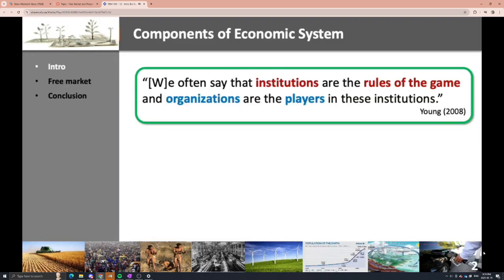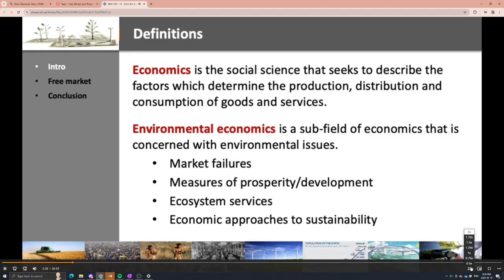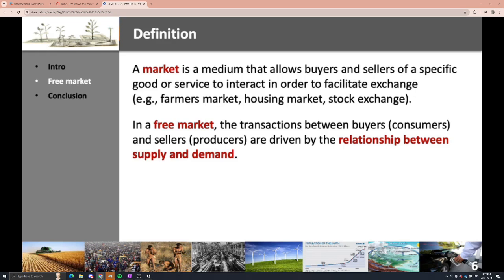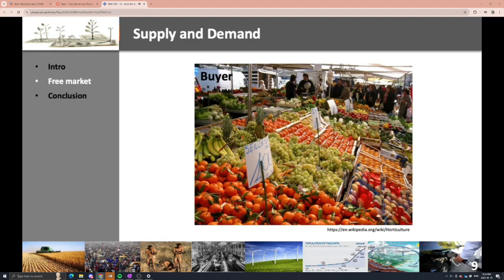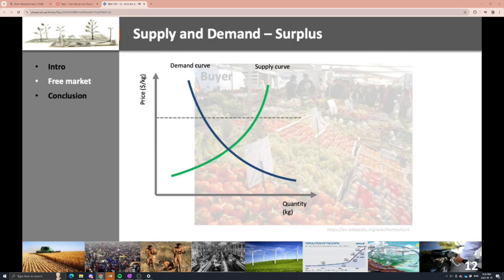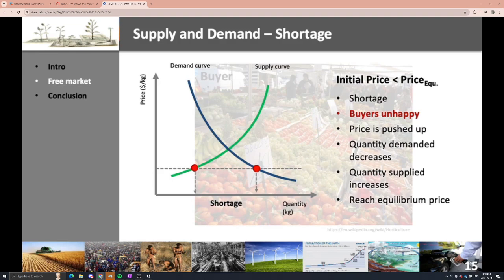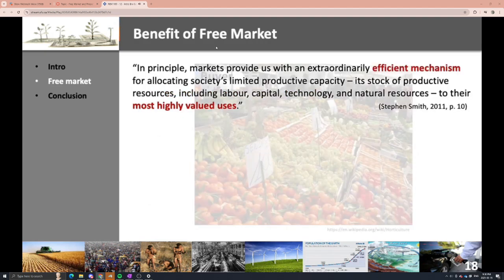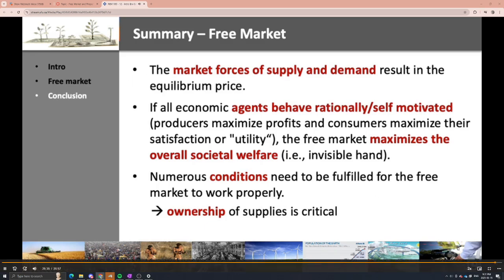Week 8 Introduction to environmental economics